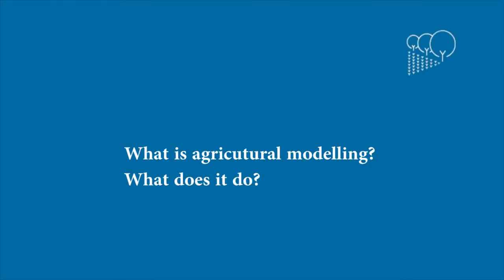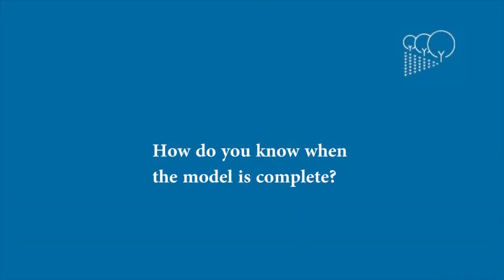Modelling Agroforestry A field of knowledge interview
In this field of knowledge interview, João HN Palma from the School of Agriculture, University of Lisbon takes time away from his computer to explain the role of modelling in agroforestry.